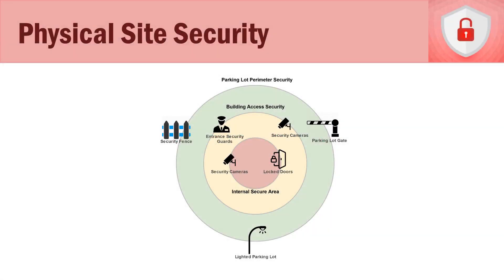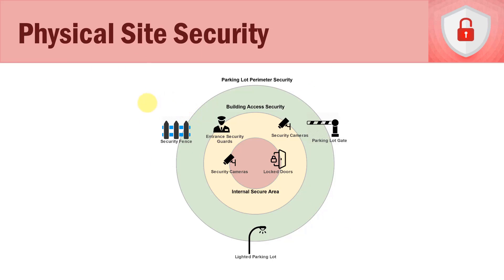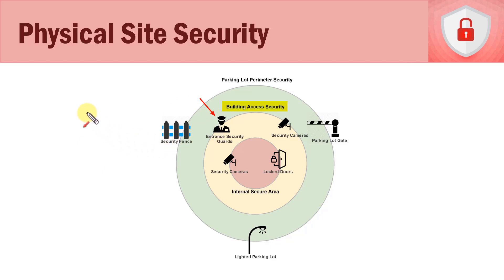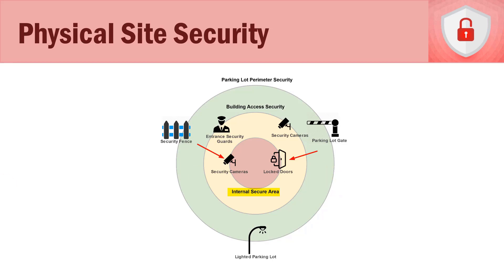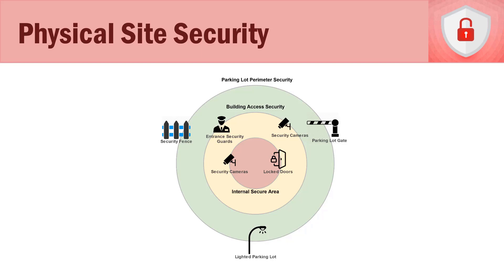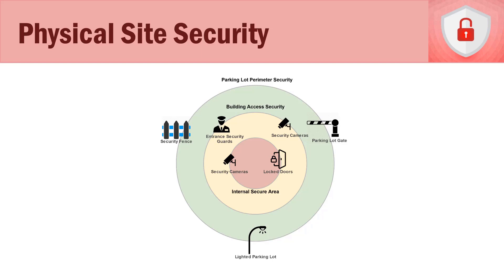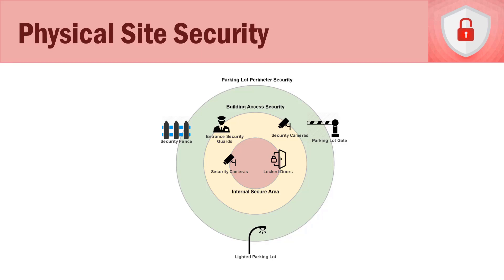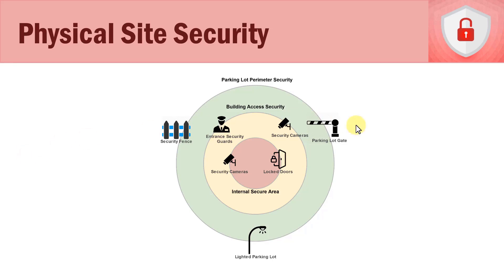Physical Site Security | Domain 1: Microsoft MTA 98-367 Security Fundamentals Course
In this video, we discuss Physical Site Security.

Course Description (For Full Course):
You'll Receive:
* 17 Hours of Lecture & Live Demonstration Videos Covering All 4 Domain Objectives of the MTA 98-367 Certification Exam
* 1 Pre-Assessment Quiz and 16 Section Quizzes Totaling 99 Quiz Questions
* 137 Study Flash Cards to Use as an Additional Study Tool Away from Your Computer